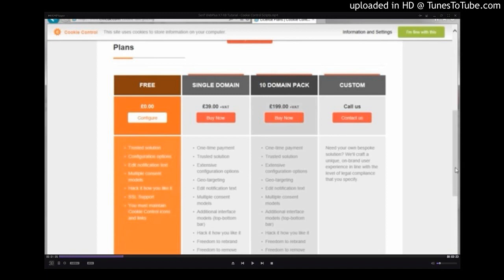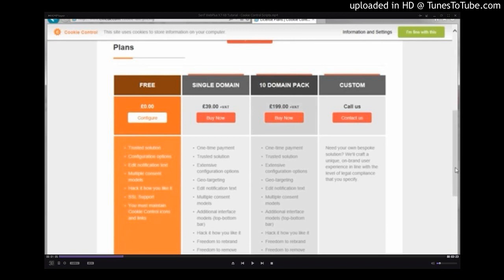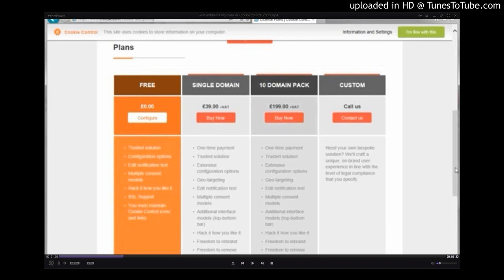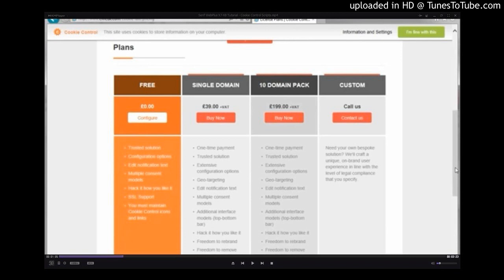Serif WebPlus X7-X8 Tutorial - Cookie Control Scripts